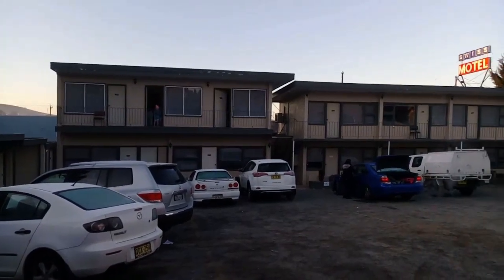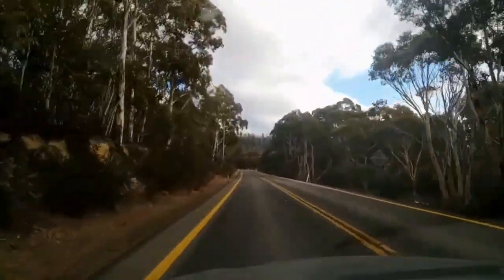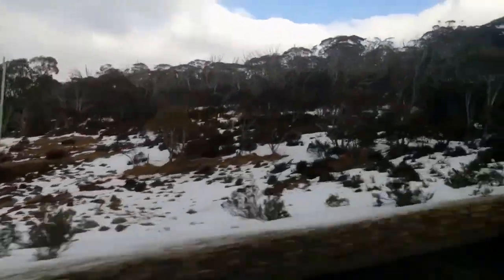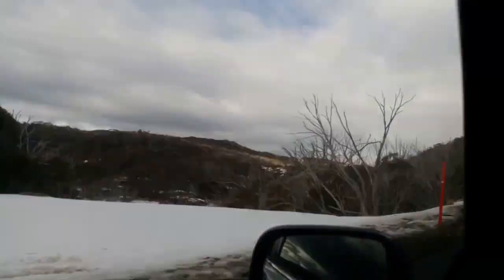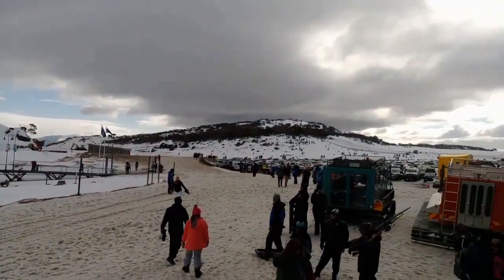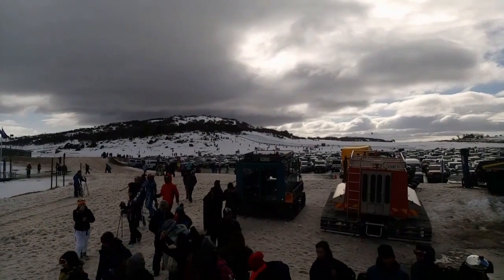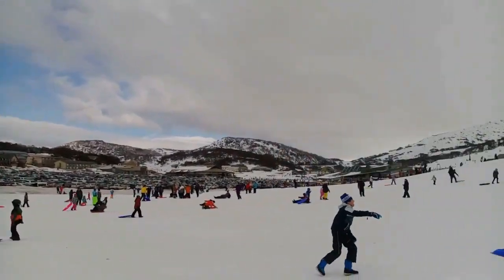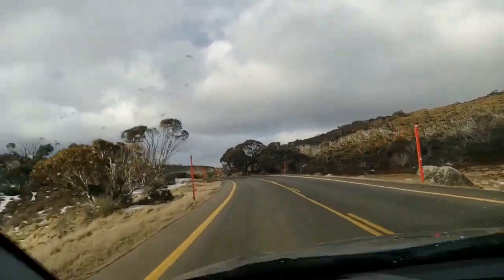Australia Travel - Snowy Mountain Perisher valley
Stay in Cooma and go to Perisher valley whic is part of Snowy Mountains. This video covers my trip to perisher valley. Mesmerizing place to be with your family or friends. If you visit Australia in winter, do visit this place.